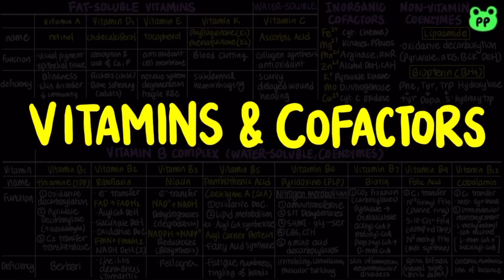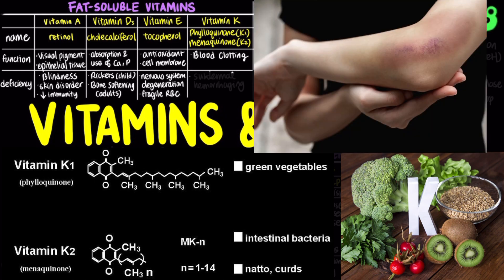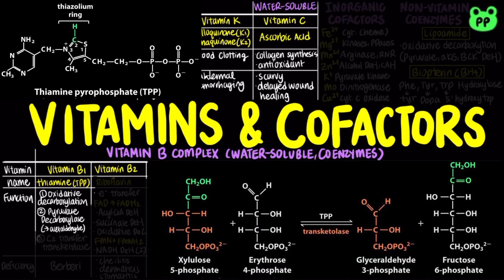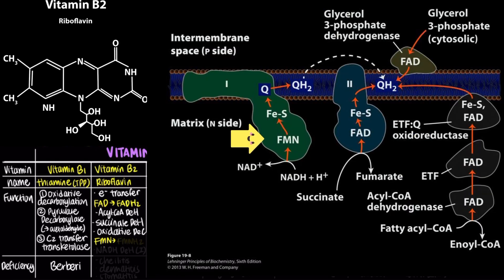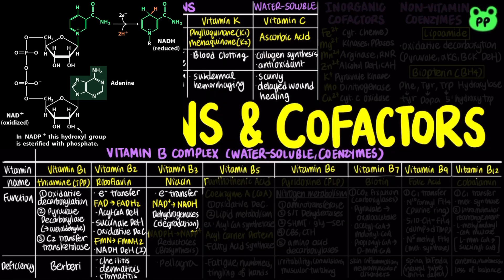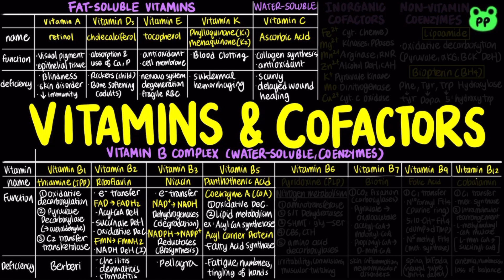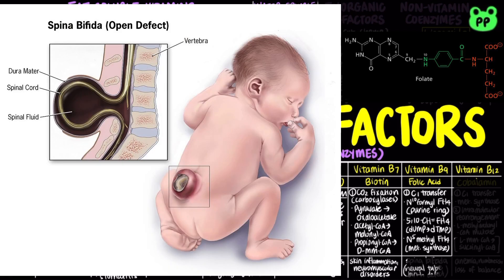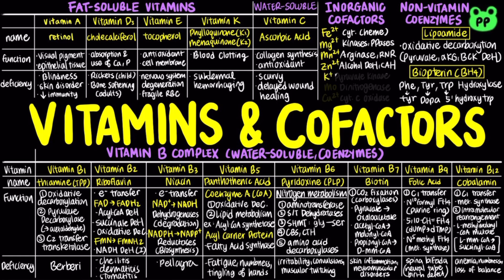Vitamins & Cofactors | Summary of Metabolism 01 | Biochemistry | PP Notes | Lehninger 6E Ch. 6.1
A summary review video about vitamins & cofactors.

0:00 Fat-soluble vitamins (A,D,E,K)
1:44 Water-soluble vitamins (B complex, C)
10:10 Non-vitamin coenzymes
10:37 Inorganic cofactors